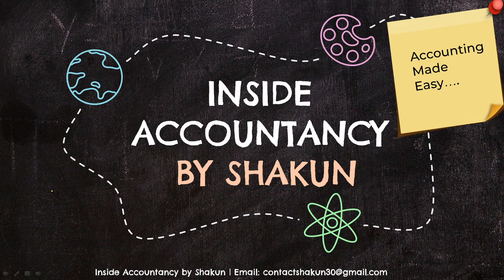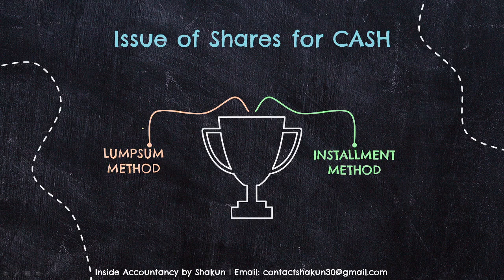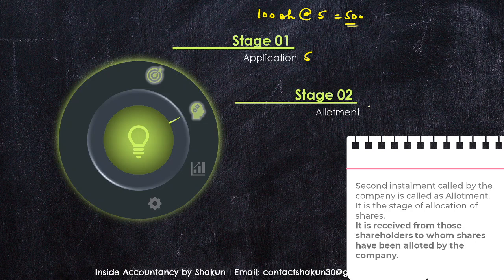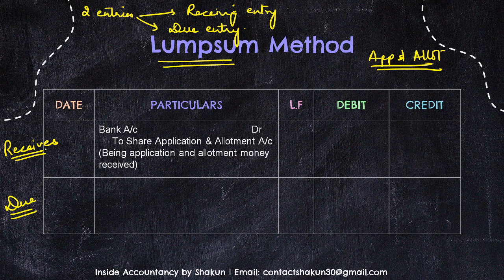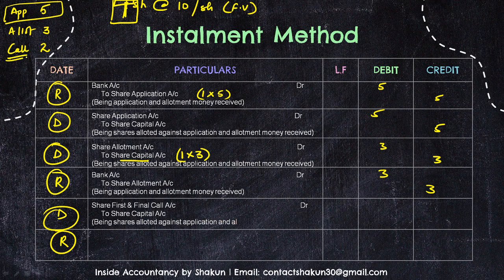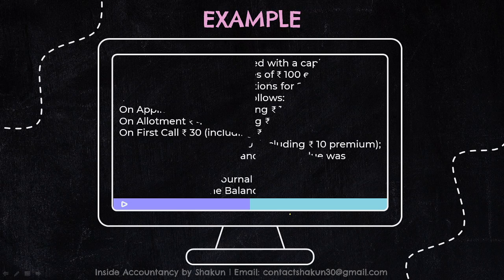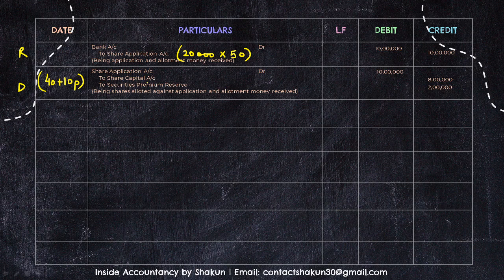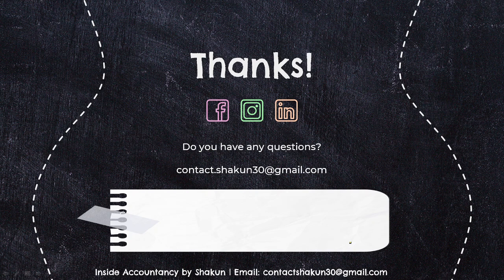Issue of shares for cash(Par & Prem) | Part-A; Vol-II; Ch-1 Accounting for Share Capital | Class XII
This video covers the following topics:
* Meaning of Share Capital
* Issue of shares
* Issue of Shares for cash
* Terms of issue of shares
* Lumpsum Method
* Installment Method